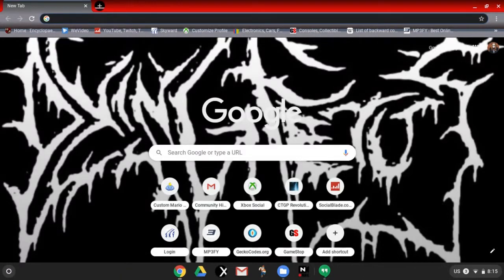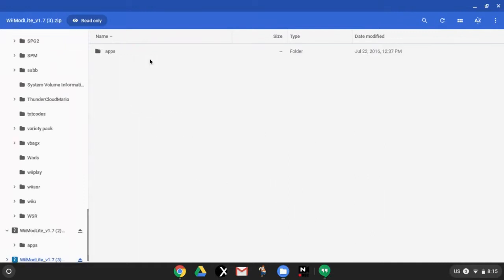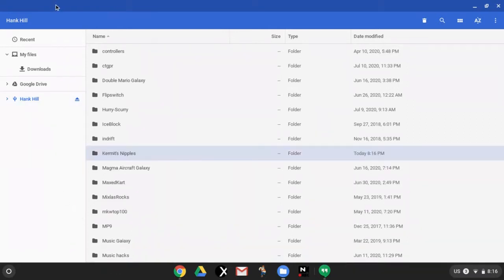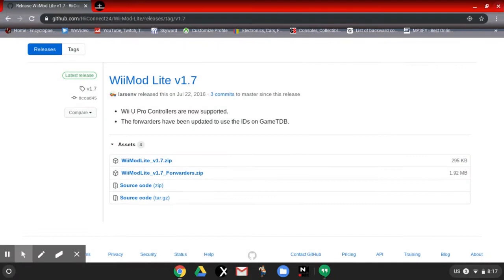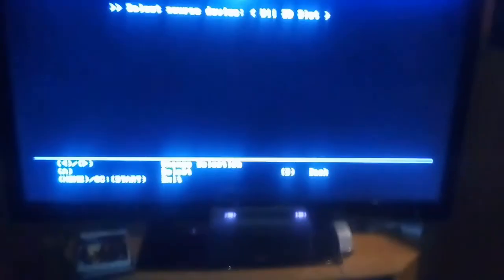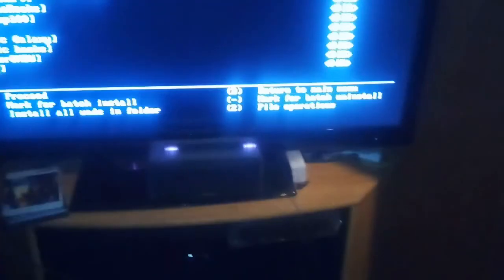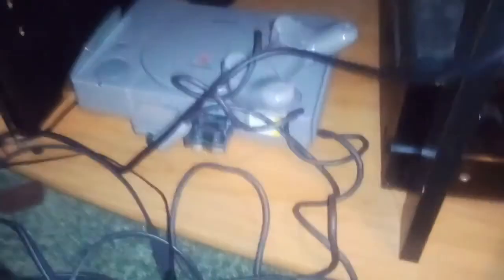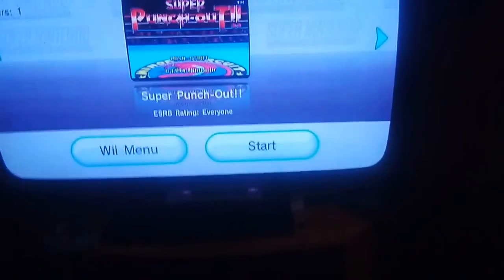How to Install Wii Mod Lite on Wii and Wii U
In this video I will be showing you guys how to download and use Wii Mod Lite on Wii and Wii U